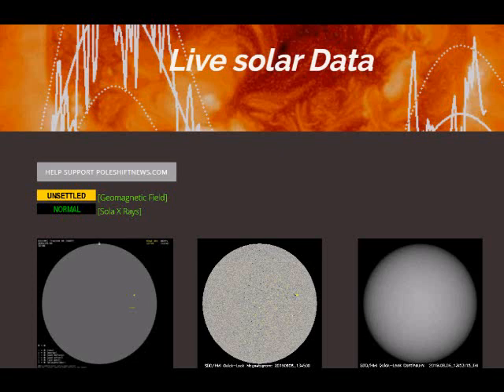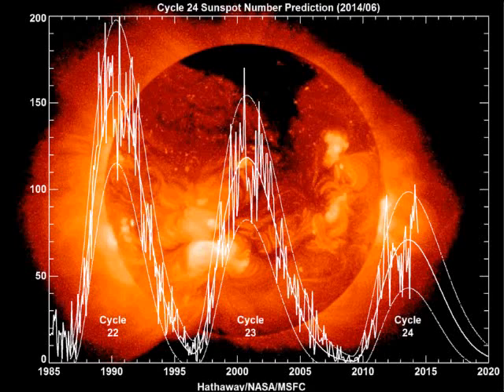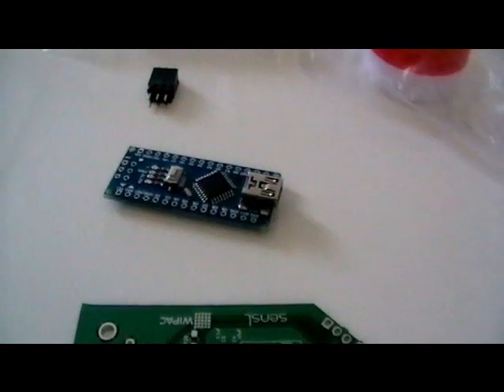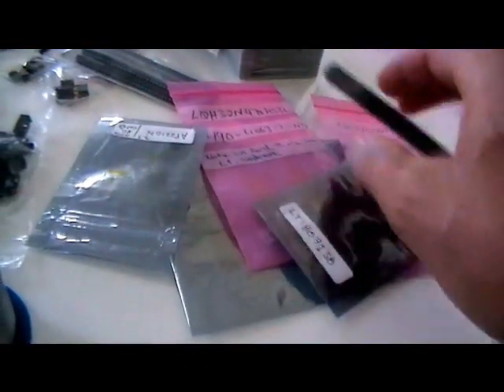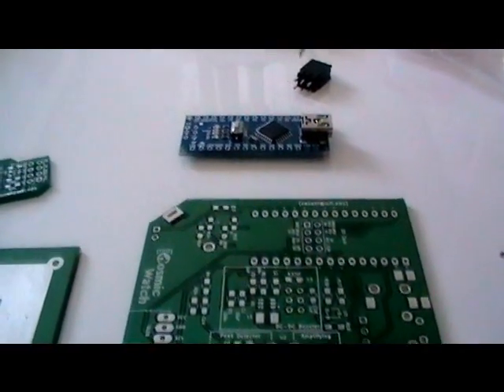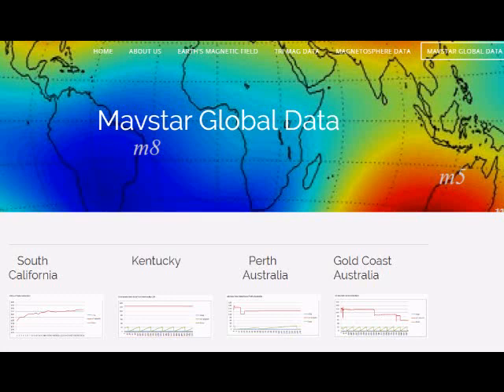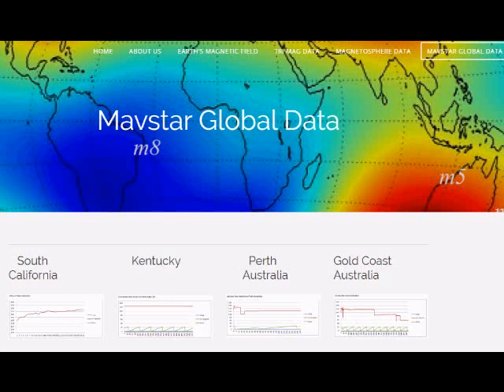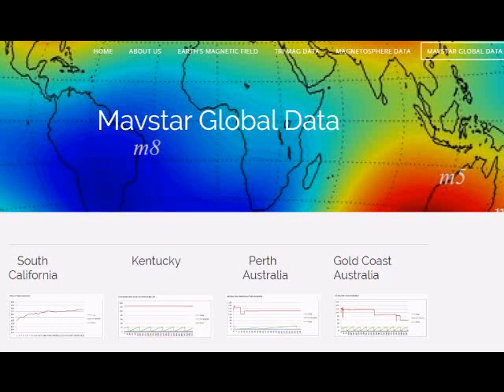HEADS UP POLE SHIFT GRAND SOLAR MINIMUM CLIMATE CHANGE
pole shift
maverick star

+magnetic pole✖+ climate change✖+ pole shift✖+ end times✖+ grand solar minimum✖+ north pole✖+ pole reversal✖+ global warming✖+ magnetic field✖+ cosmic rays✖+ global cooling✖+ earth changes✖+ magnetosphere✖+ magnetic north pole✖+ magnetic poles✖+ planet x✖+ polar shift✖+ south pole✖+ nibiru✖+ pole flip✖+ pole shift news✖
magnetic poleclimate changepole shift#19end timesgrand solar minimum#2north polepole reversalglobal warmingmagnetic fieldcosmic raysglobal coolingearth changesmagnetospheremagnetic north polemagnetic poles#21planet xpolar shiftsouth polenibirupole flippole shift news#18ufoufostime travelcooking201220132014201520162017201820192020food24/7maverickstar#1mavestarsunnewslivebiblegodesanasa
volcainc activity heads up red alert.china.pole. climate change. pole shift. grand solar minimum